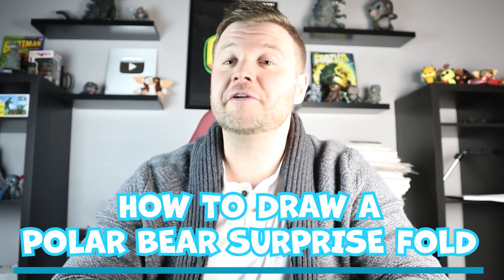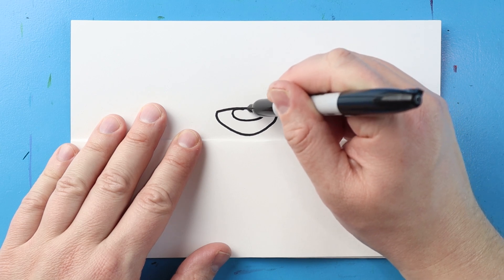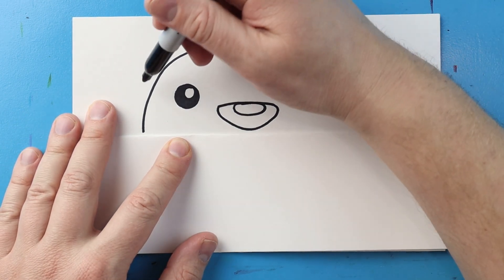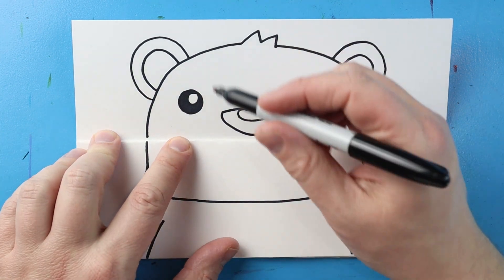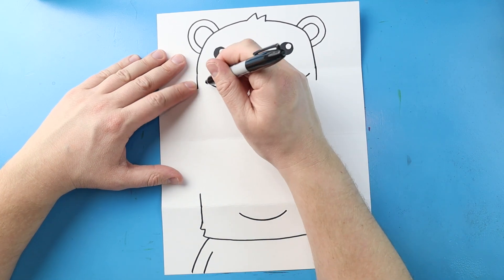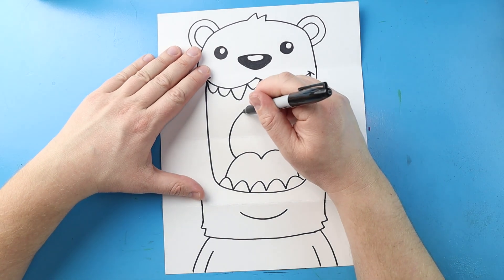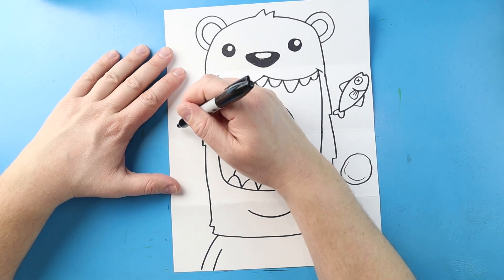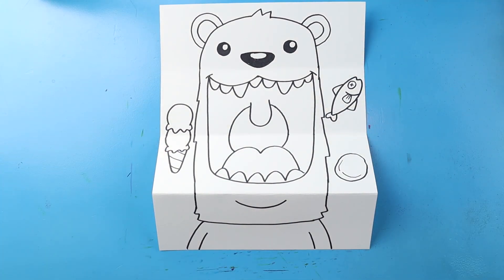How to Draw a Polar Bear Surprise Fold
Step by step video on how to draw a Polar Bear Surprise Fold!!!